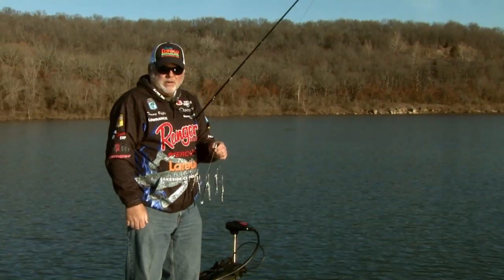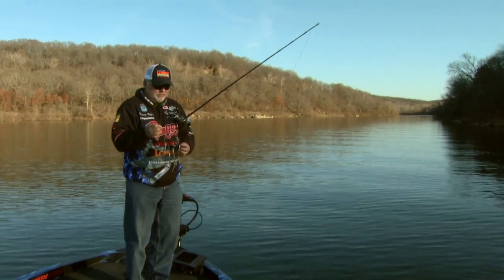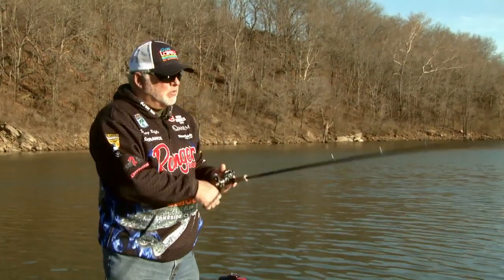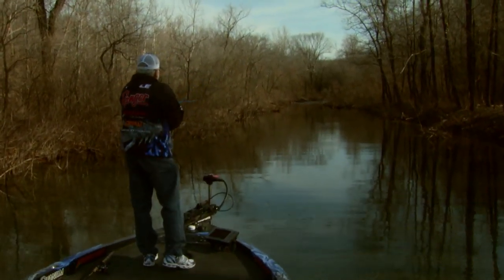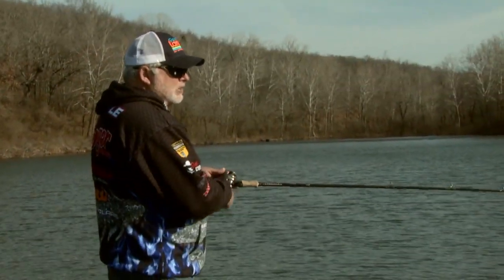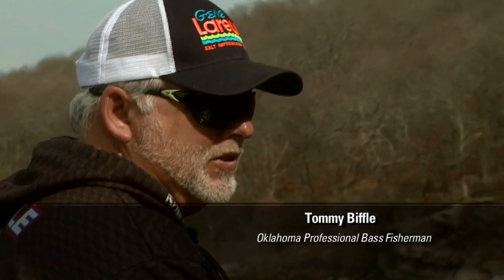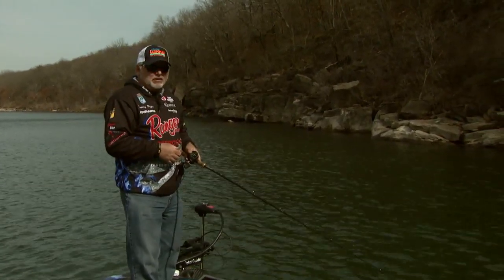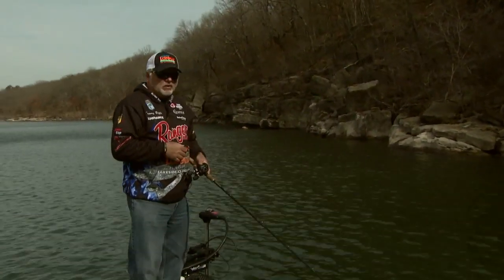Casting the Alabama Rig for Bass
Oklahoma Professional Bass Fisherman Tommy Biffle takes you to his home territory for the tips and tricks of bass fishing on Lake Tenkiller in the winter.

Fishing, Bass, Oklahoma, Sportsman Channel